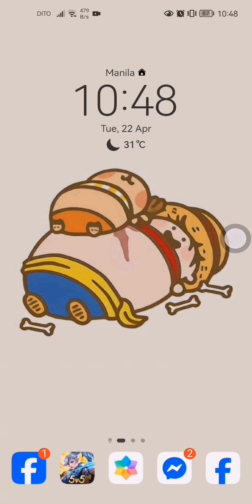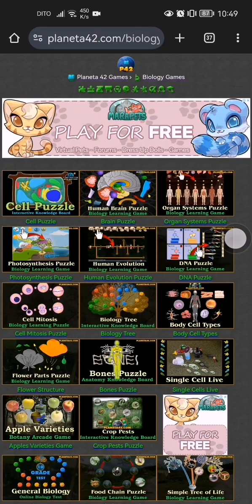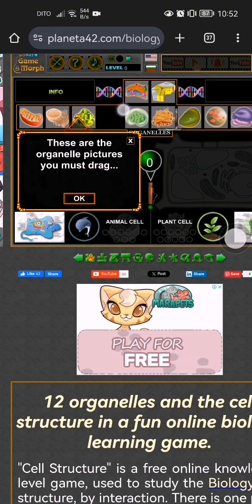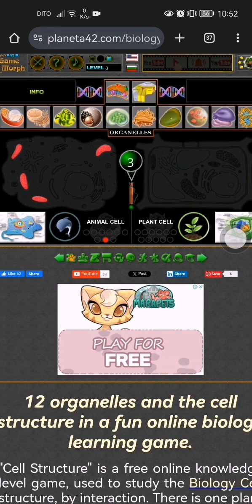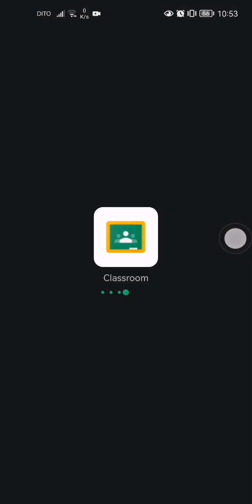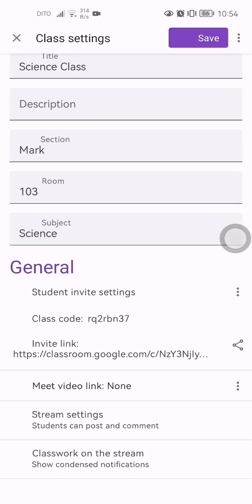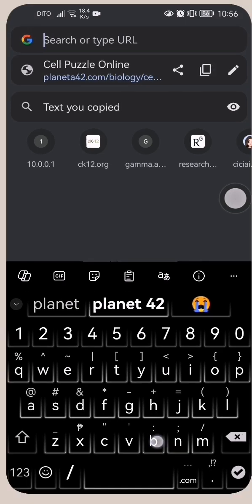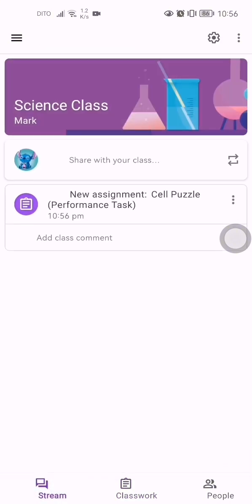Assigning Performance Task using Planet42games